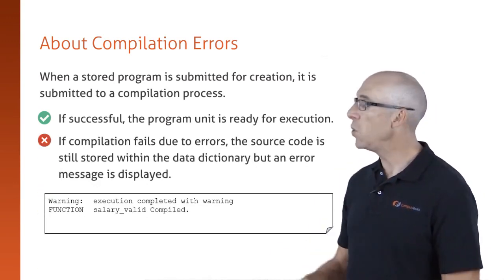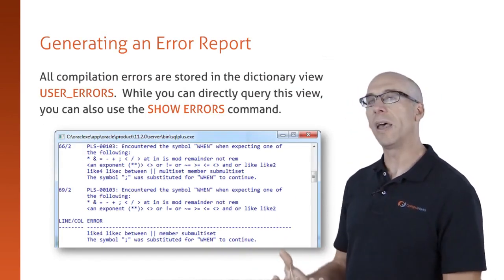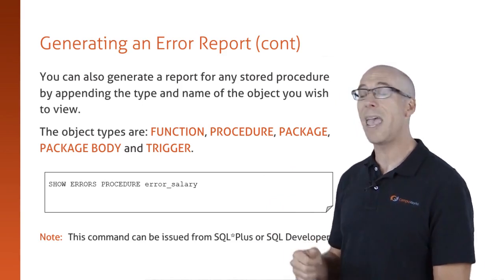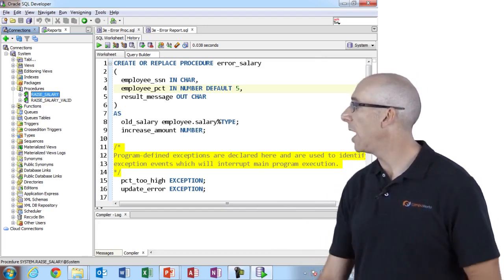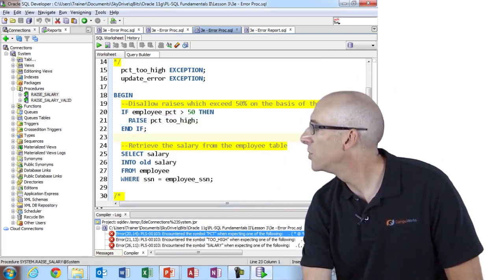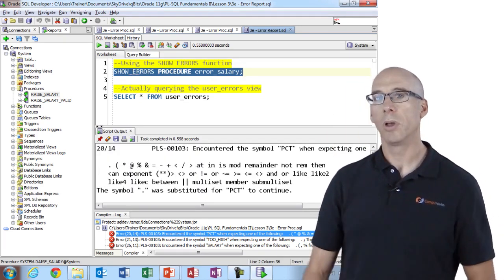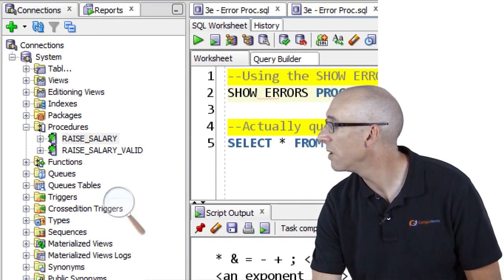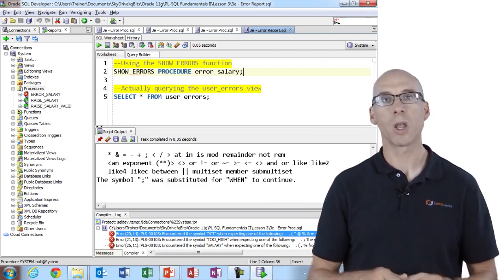Oracle 11g PL/SQL Fundamentals II : Handling Compilation Errors